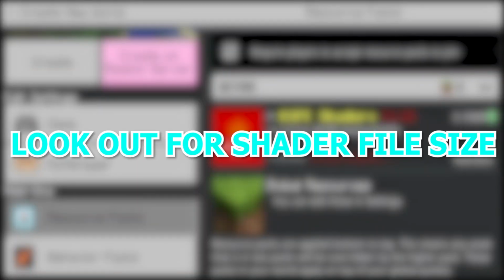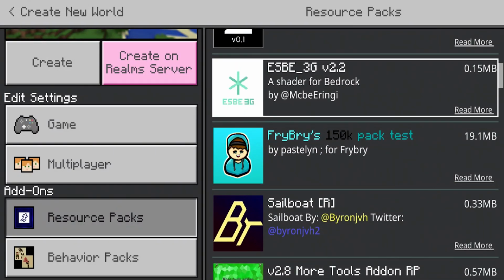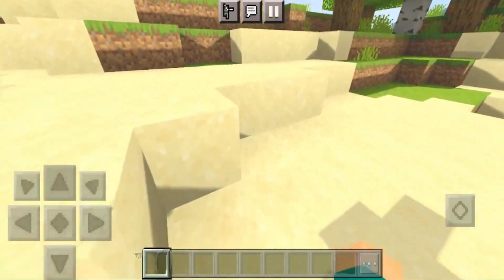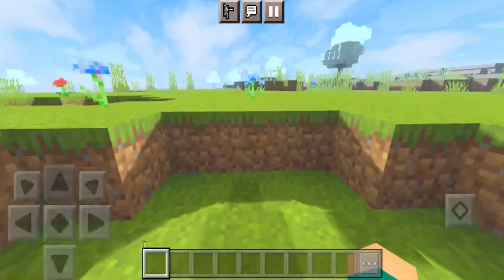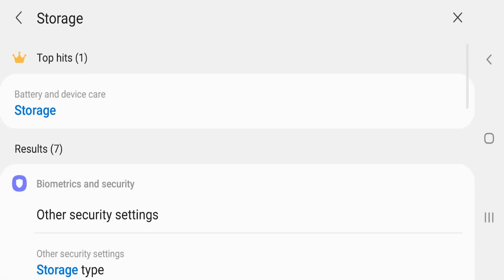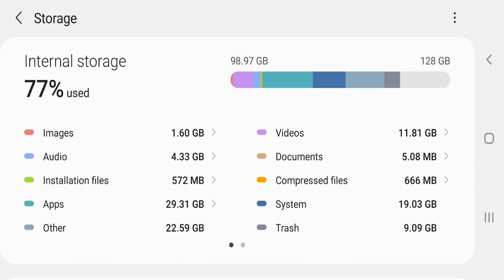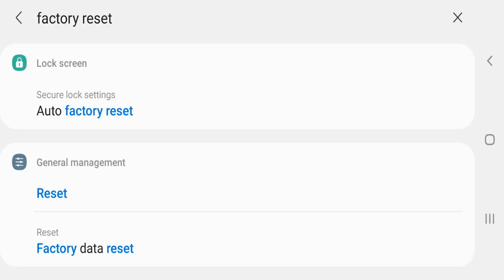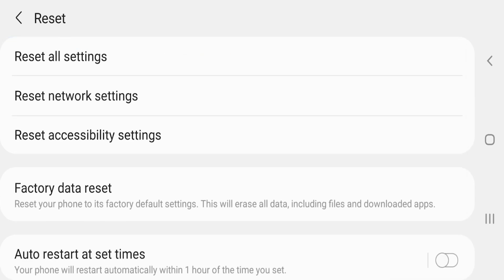How To Run Minecraft PE Shaders With No Lag!